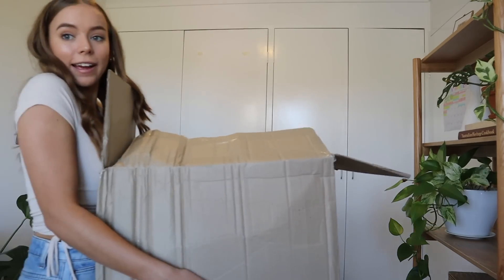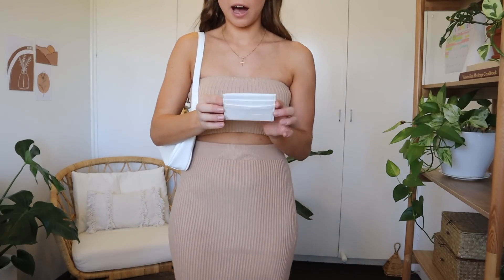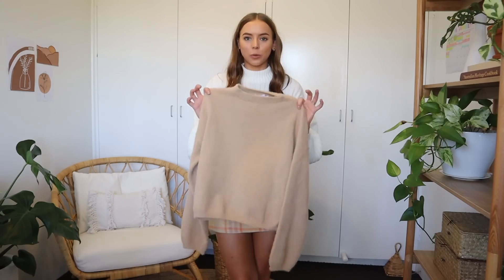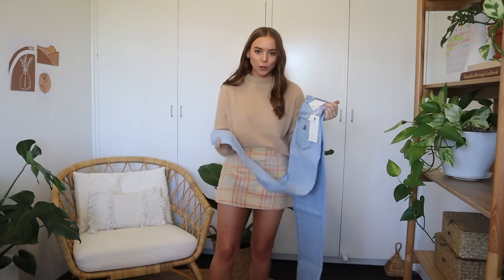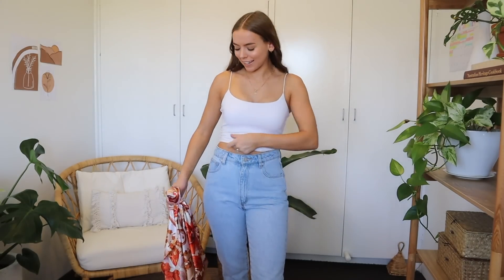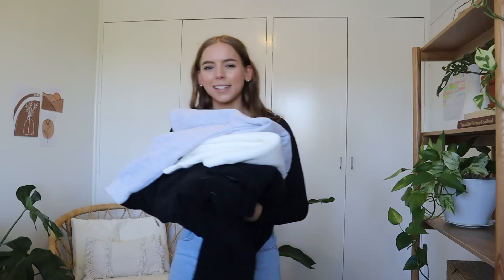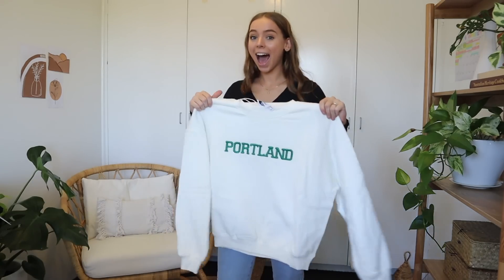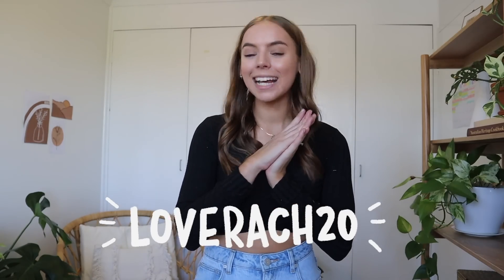Huge First Impressions Clothing Haul! ⭐️ Ft. Princess Polly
with my code LOVERACH20!

◦ Where is your cross necklace from? Prouds

-Rach x